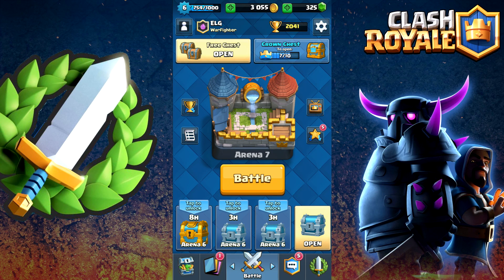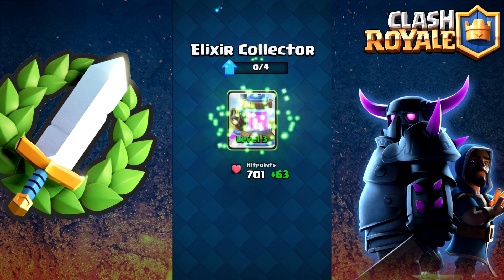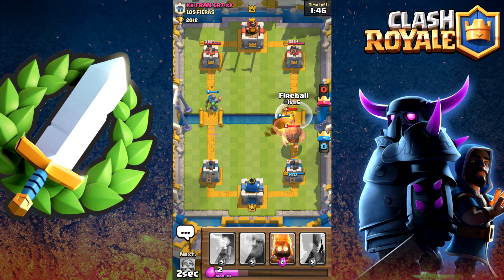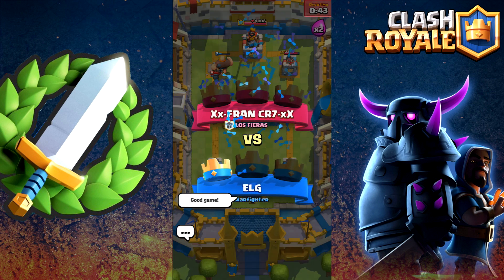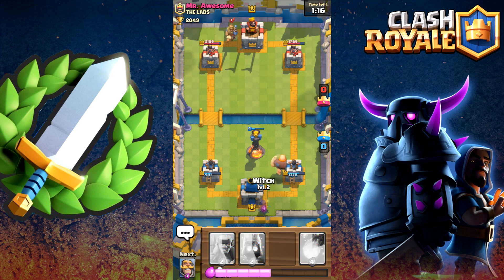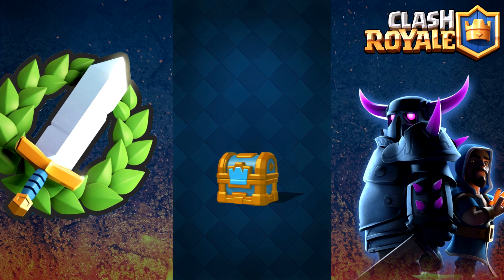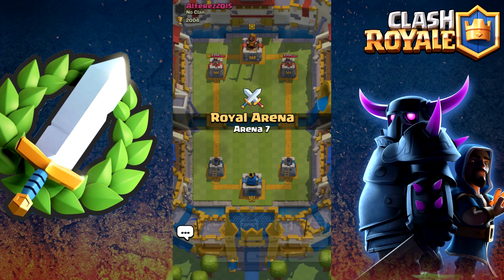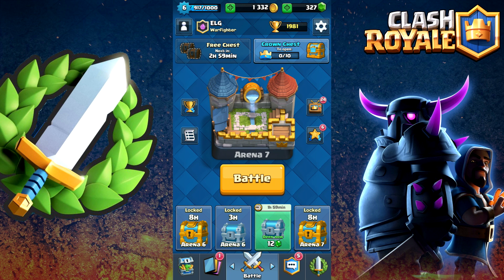LEVEL 6 FINALLY OVER 2000+ TROPHIES! Clash Royale | LEVEL 6 LET'S PLAY #12